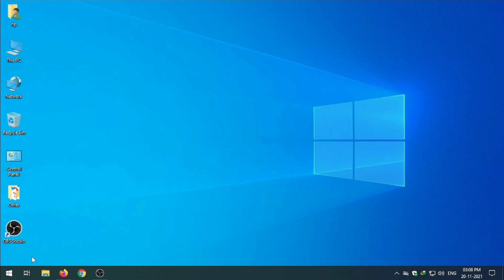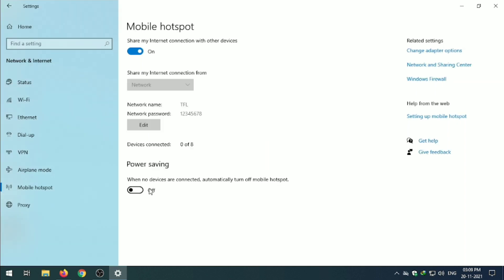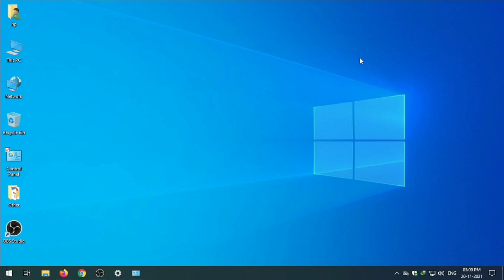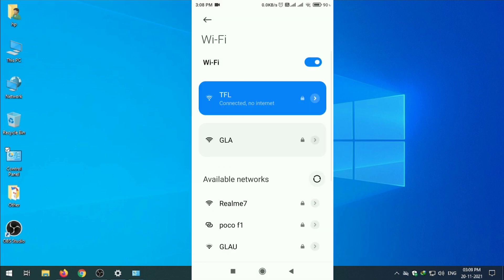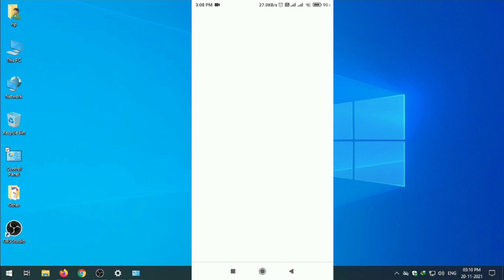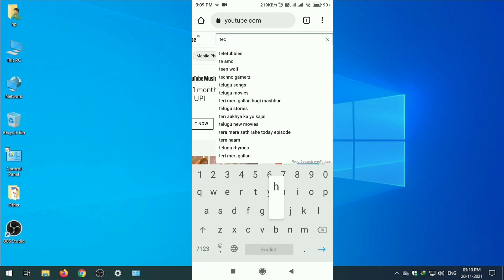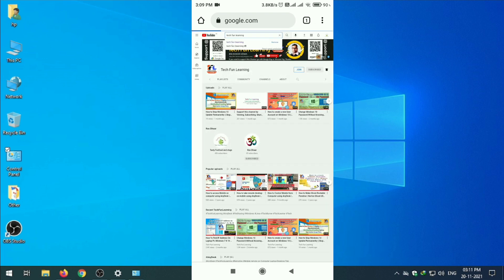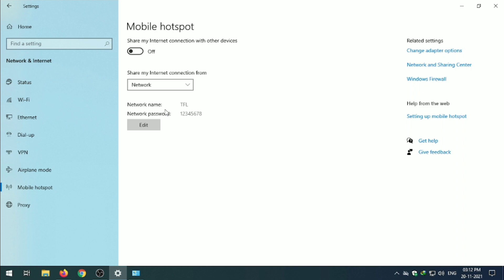How to make WiFi hotspot in windows 10 using Mobile hotspot Creation tool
To create Wi-Fi hotspot in windows 10, one is using CMD method and other one is directly through windows 10 hotspot creation tool under network & Internet settings.

2. Hotspot creation tool under network & Internet settings:
Go to start menu then click on Setting icon.
Here click on Network & Internet then from the left side navigation click on Mobile Hotspot.
Now turn on option Share my internet connection with other devices under the Mobile Hotspot

Note: Max number of 8 devices can be connected with the system.

Both the methods work well and are easy to use. Should you face any issue or have any query in creating  the Wi-Fi hotspot in windows 10, please feel free to write your query in comments below.

You can also resolve any issue by updating drivers or windows.